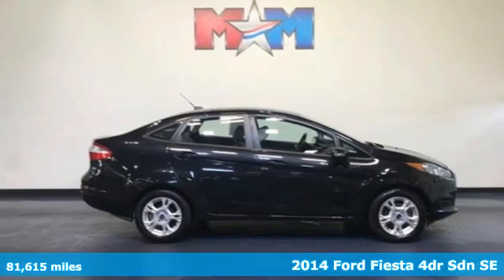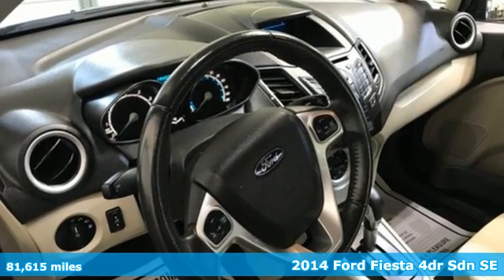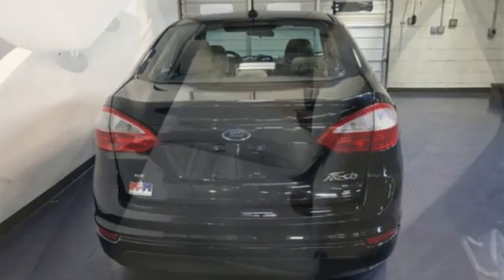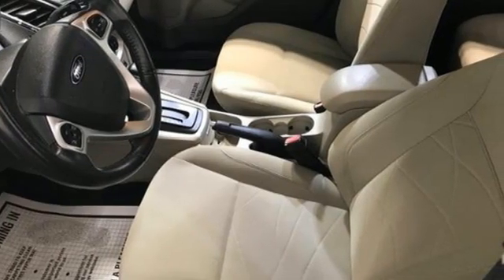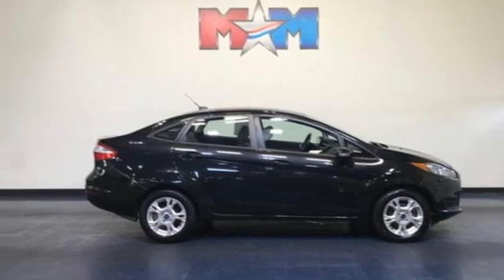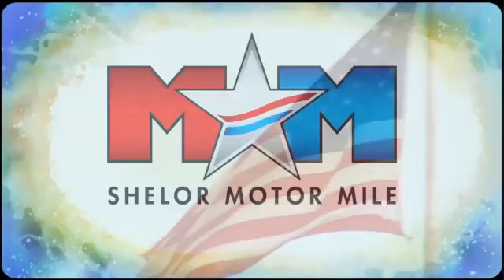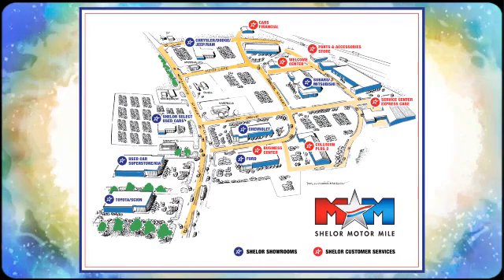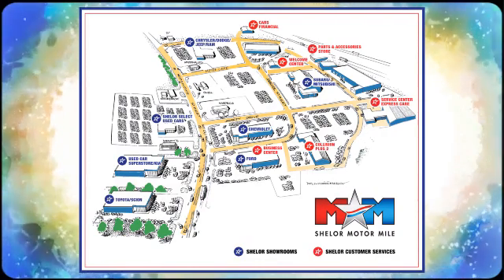Used 2014 Ford Fiesta Christiansburg VA Blacksburg, VA Z57920 - SOLD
Year: 2014
Make: Ford
Model: Fiesta
Trim: 4dr Sdn SE
Engine: 1.6L 4 Cylinder Engine
Transmission: 6-Speed A/T
Color: Tuxedo Black Metallic
Interior: Medium Light Stone
Mileage: 81615
Stock #: Z57920
VIN: 3FADP4BJXEM153568
FUEL EFFICIENT 36 MPG Hwy/28 MPG City! Very Good Conditon. Heated Seats, iPod/MP3 Input, Bluetooth, CD Player, MEDIUM LIGHT STONE, UNIQUE CLOTH FRON... COMFORT PACKAGE, Alloy Wheels, TRANSMISSION: POWERSHIFT 6-SPD AUTO W... READ MORE!br /br /KEY FEATURES INCLUDEbr /iPod/MP3 Input, Bluetooth, CD Player, Aluminum Wheels. MP3 Player, Keyless Entry, Child Safety Locks, Steering Wheel Controls, Electronic Stability Control. br /br /OPTION PACKAGESbr /TRANSMISSION: POWERSHIFT 6-SPD AUTO W/SELECTSHIFT, COMFORT PACKAGE Heated 1st Row Seats, Electronic Air Temperature Control (EATC), Heated Side Mirrors, MEDIUM LIGHT STONE, UNIQUE CLOTH FRONT BUCKET SEATS embossed bolsters, 6-way manual (fore/aft, up/down, recline) driver seats, 4-way manual (fore/aft, recline) passenger seats, 2-way adjustable headrests. Ford SE with Tuxedo Black Metallic exterior and Medium Light Stone interior features a 4 Cylinder Engine with 120 HP at 6350 RPM*. Serviced here, Originally bought here br /br /EXPERTS CONCLUDEbr /CarAndDriver.com's review says The 2014 Ford Fiesta remains one of the best-driving compact hatchbacks on the road today. It's practical, efficient, and fun behind the wheel. . Great Gas Mileage: 36 MPG Hwy. br /br /BUY FROM AN AWARD WINNING DEALERbr /At Shelor Motor Mile we have a price and payment to fit any budget. Our big selection means even bigger savings! Need extra spending money? Shelor wants your vehicle, and we're paying top dollar! br /br /Tax DMV Fees & $597 processing fee are not included in vehicle prices shown and must be paid by the purchaser. Vehicle information and equipment is based off standard equipment as decoded from VIN and may vary from vehicle to vehicle.br / Chevrolet Ford Chrysler Dodge Jeep & Ram prices include current factory rebates and incentives some of which may require financing through the manufacturer and/or the customer must own/trade a certain make of vehicle. Residency restrictions apply see dealer for details and restrictions. All pricing and details are believed to be accurate but we do not warrant or guarantee such accuracy. The prices shown above may vary from region to region as will incentives and are subject to change.